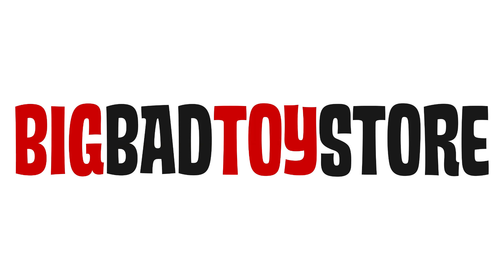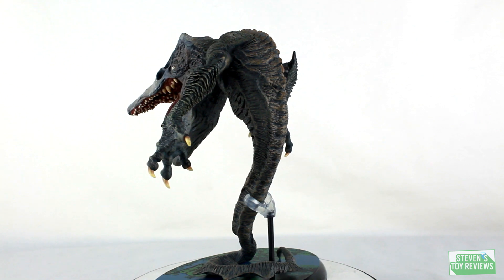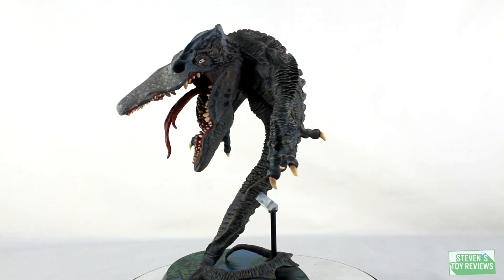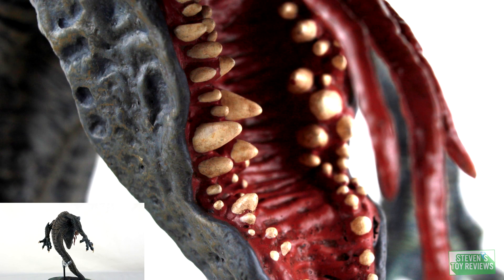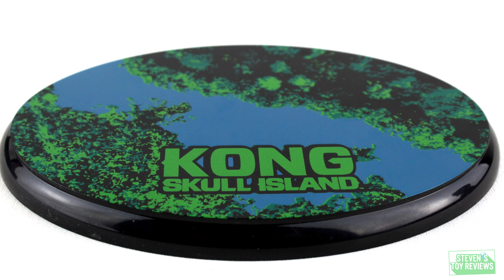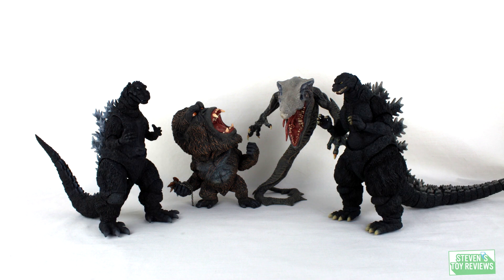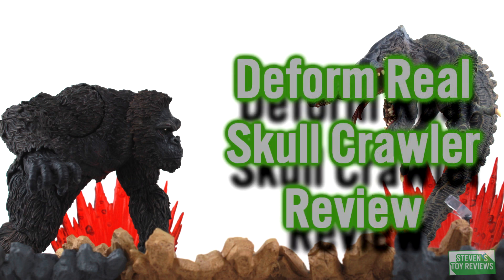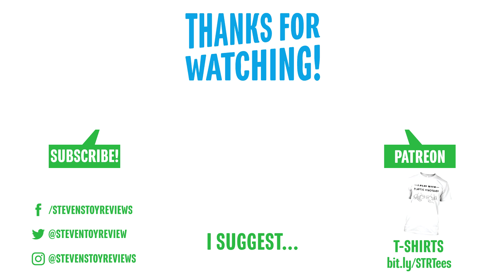Deform Real Kong Skull Island Skullcrawler Review